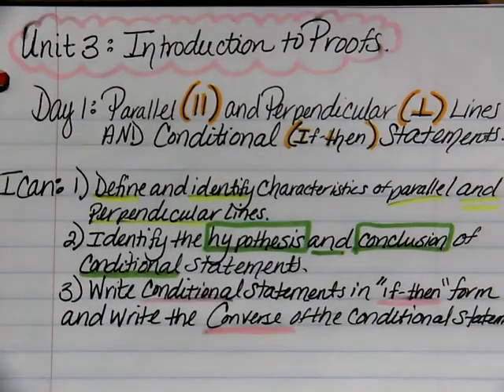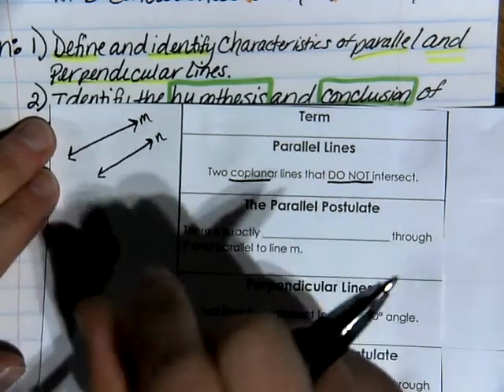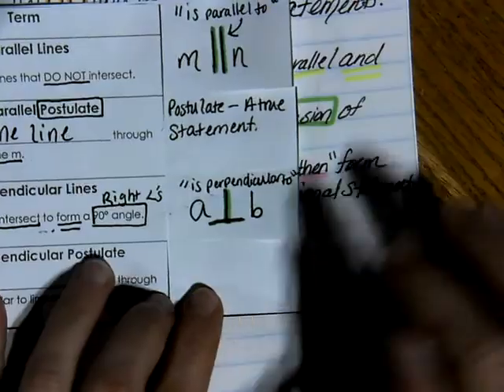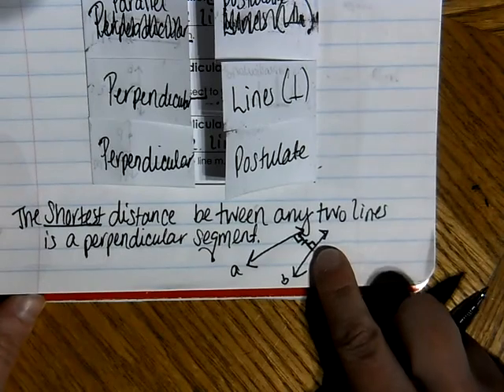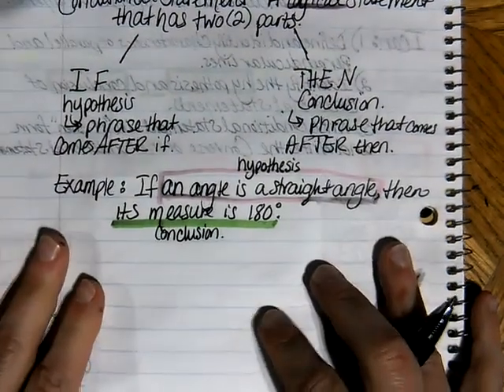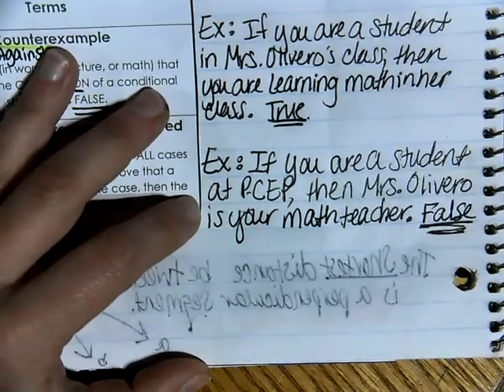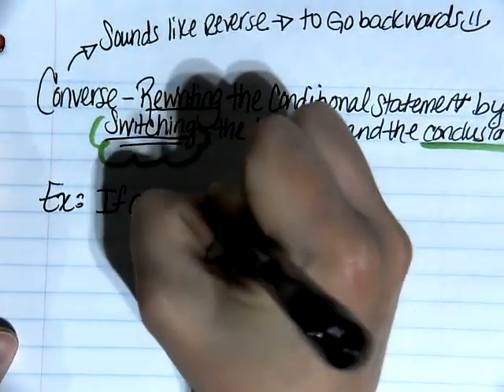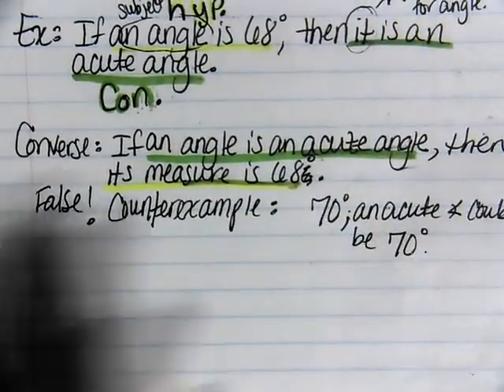Unit 3 Day 1 Parallel and Perpendicular Lines and Conditional Statements Vocab Video